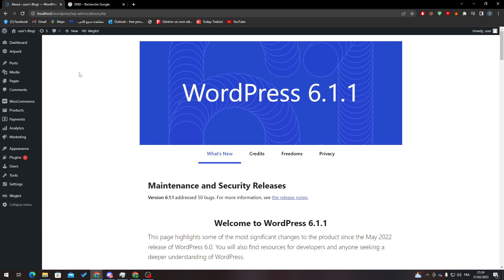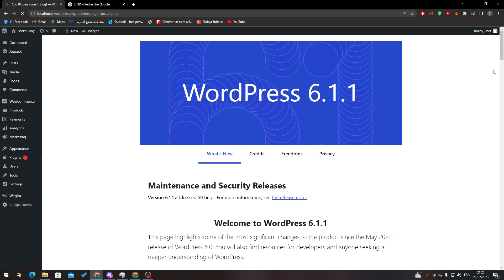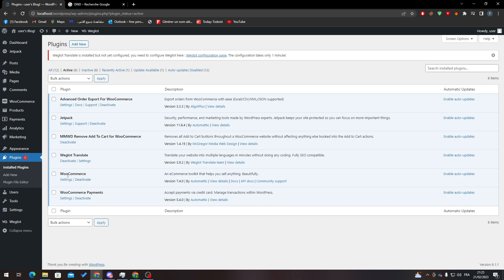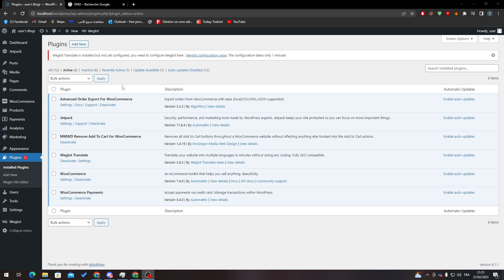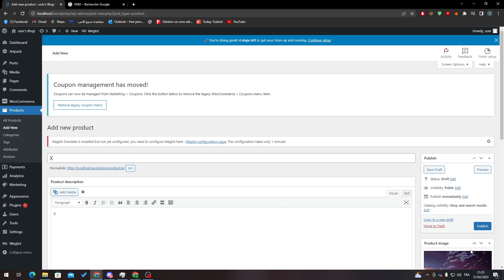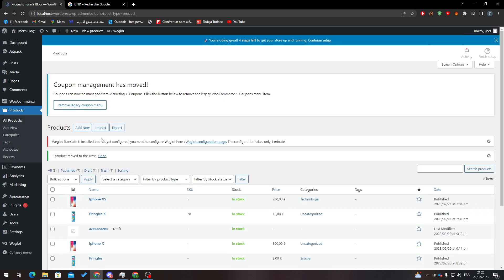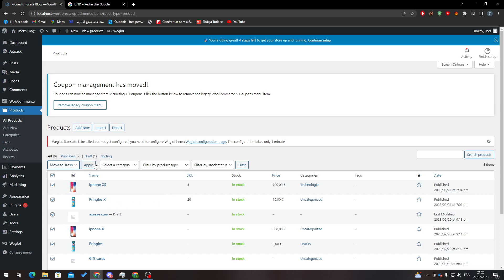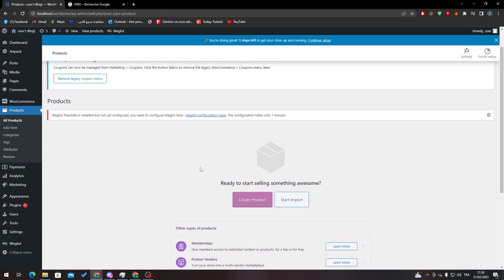How To Delete All Products WooCommerce Tutorial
Today we talk about woocommerce,delete products,delete products woocommerce,delete all products